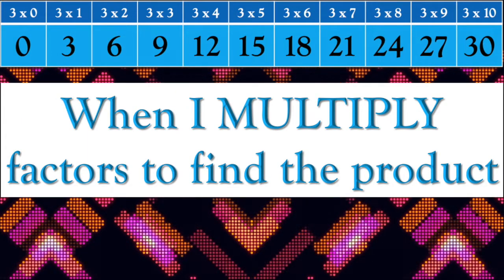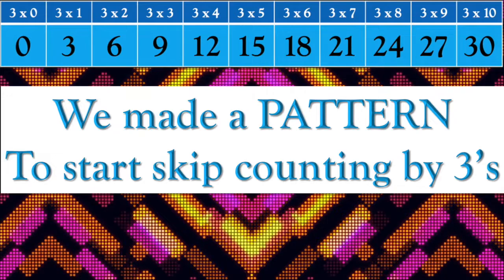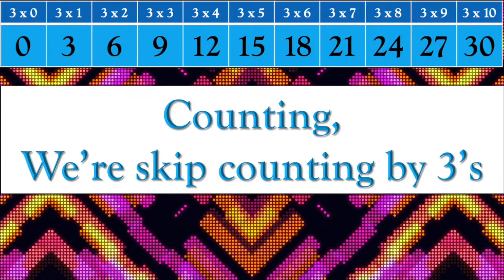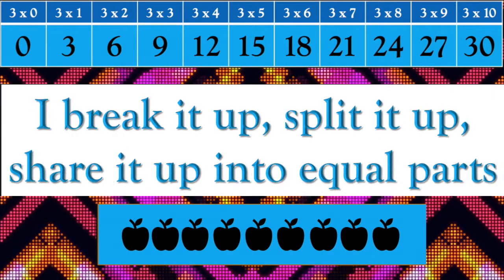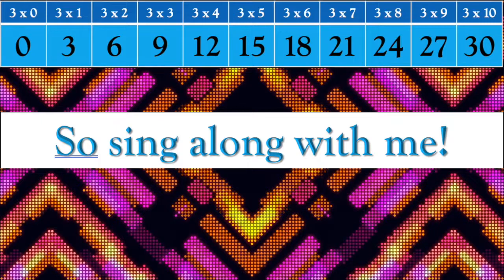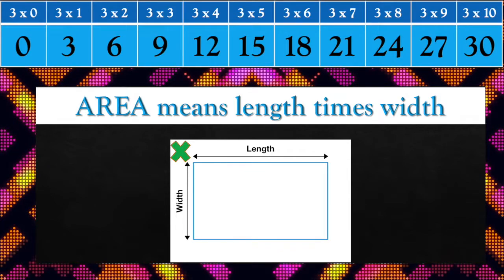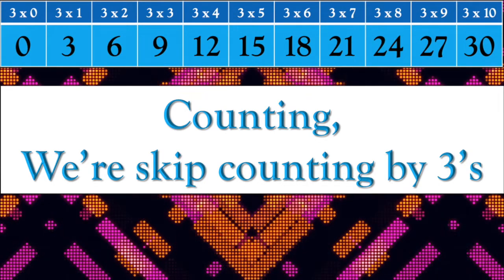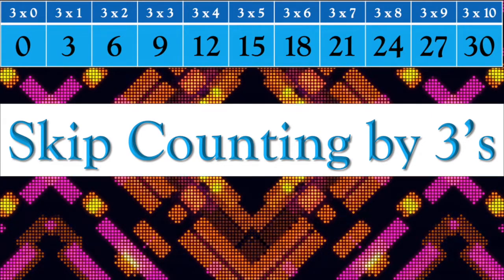Count by 3 - "Even Then" by Micah Tyler (Go Math! Grade 3 - Chapter 2, 3, 4, 5, 6, 7)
Fun way to learn your 3 Times tables

Video Background: Motion Worship (LED Collection)

Lyrics:

Verse:
When I multiply factors to find the product
I get ONE equal group and keep adding it
again and again
called "Repeated Addition"

When I divide a total to find the quotient
I break it up, split it up, share it up into equal parts,
called "Repeated Subtraction"

Pre-Chorus:
We made a pattern
To start skip counting...by 3's

Chorus:
3, 6, 9, 12, 15, 18, 21, 24, 27, 30
Counting, we're skip counting by 3's
Yeah!

3, 6, 9, 12, 15, 18, 21, 24, 27, 30
So sing along with me!

Bridge:
Array means rows times columns
Area means length times width
These are other ways to find the
product of two factors
Again I'll say

So now...